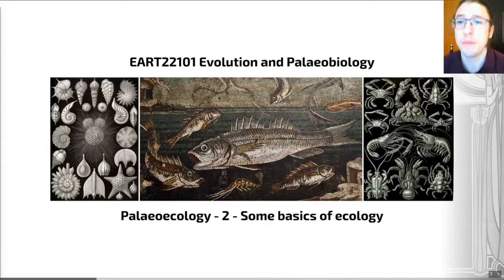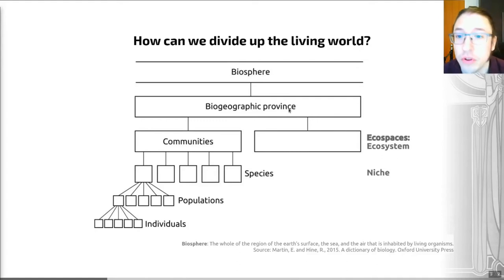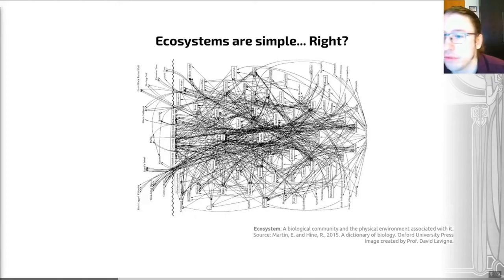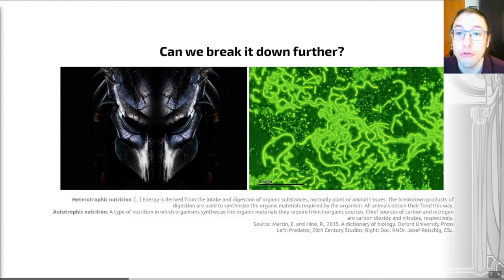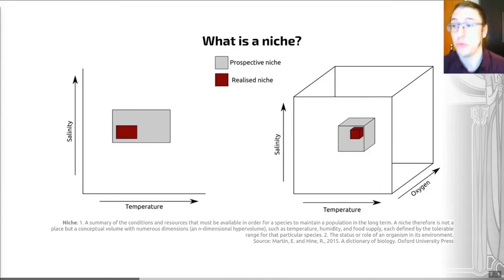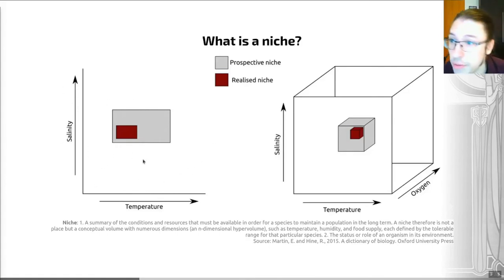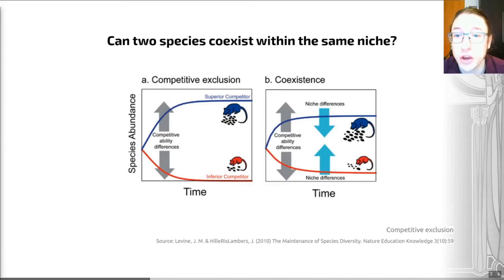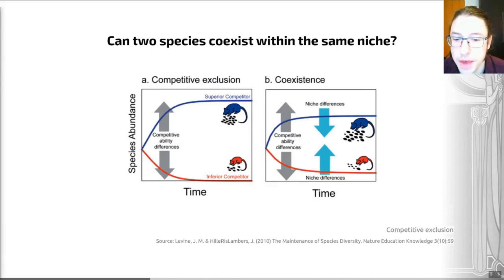Palaeoecology, Video 2 - EART22101 - Palaeobiology and Evolution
How do we divide ecospace, and what, exactly, is a niche?